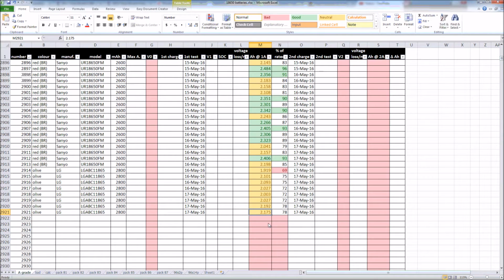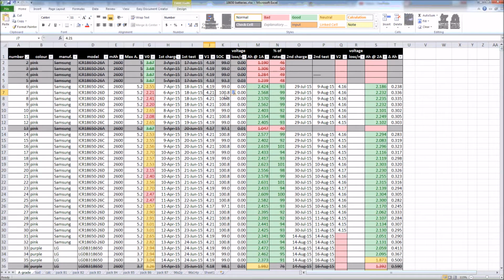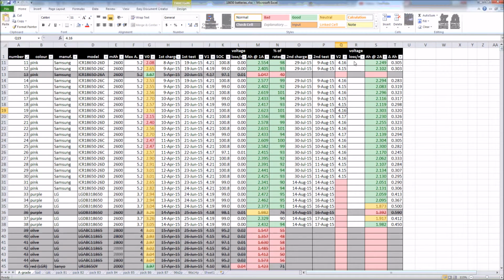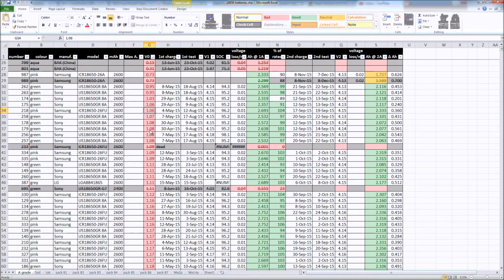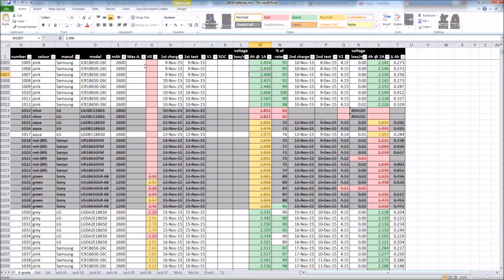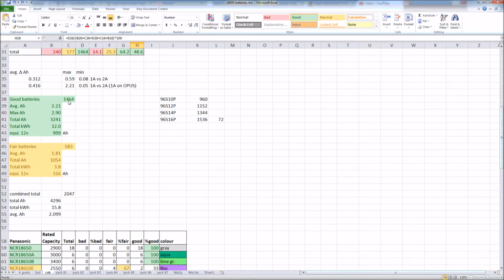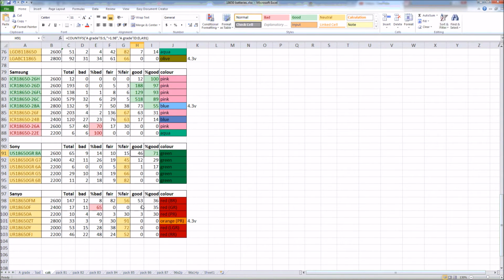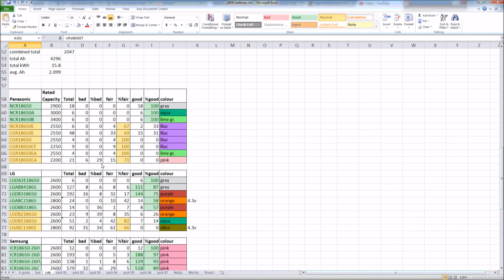Which manufacturer of 18650 cells is best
After having tested over 3000 cells, I've accumulated a lot of statistics. I've found that cells harvested from laptop batteries with a voltage as low as 0.7v can still be good. I've also found that cells from one manufacturer have a high probability of being good.